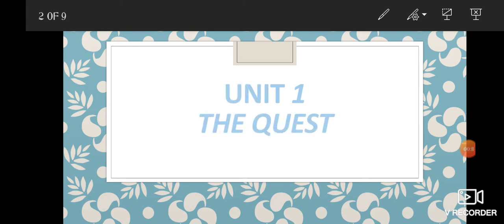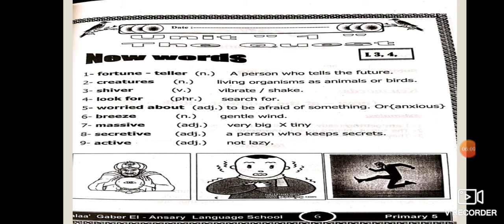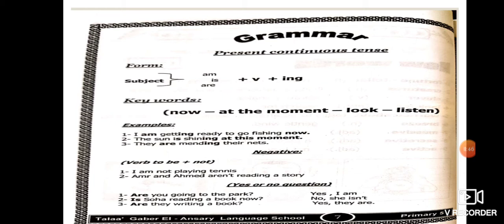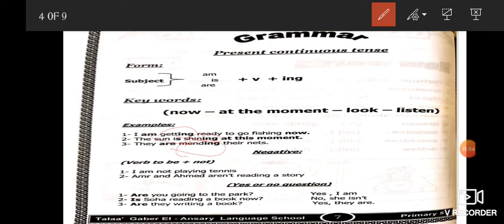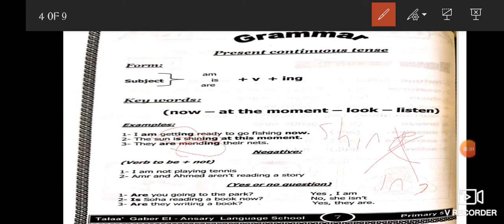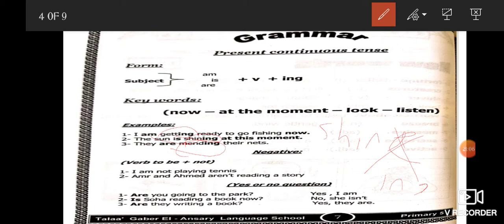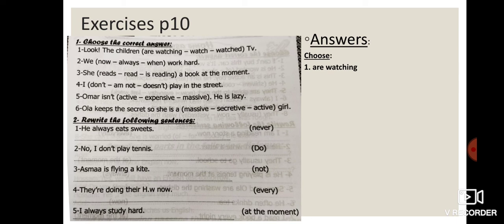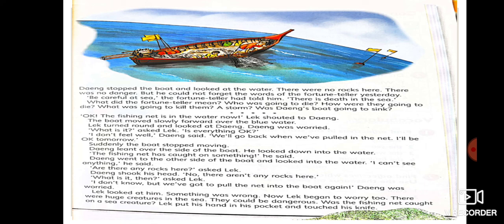Unit 1 Lesson 2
English prim5 (A.L)